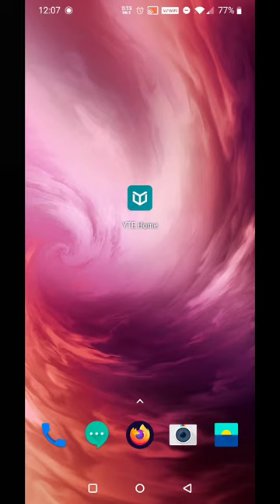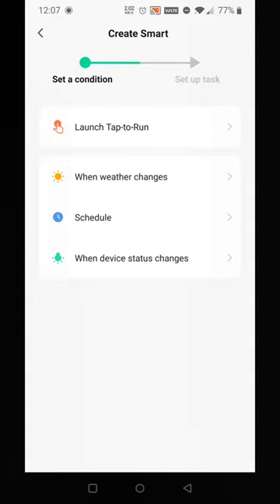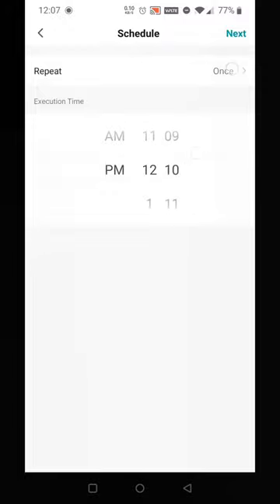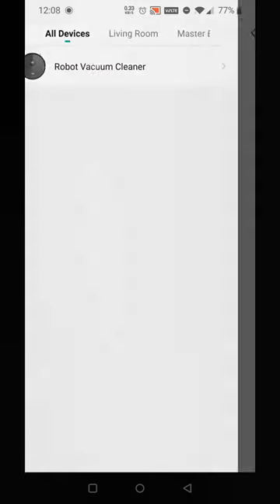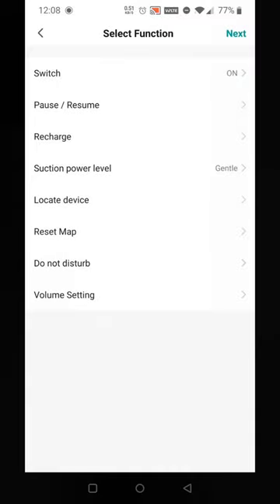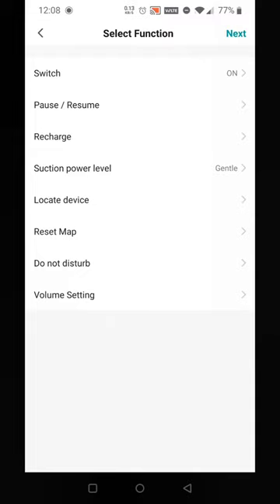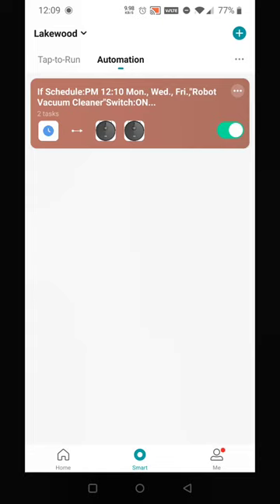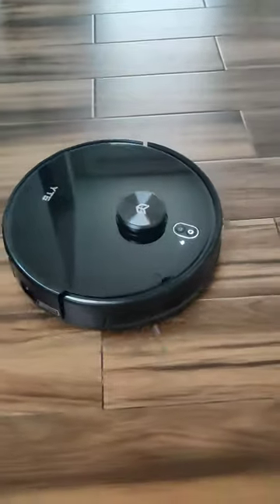YTE X580 Vacuum Cleaner Automation Setup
We go over how to setup the automation using a schedule for the YTE Robotic Vacuum Cleaner X580 model.